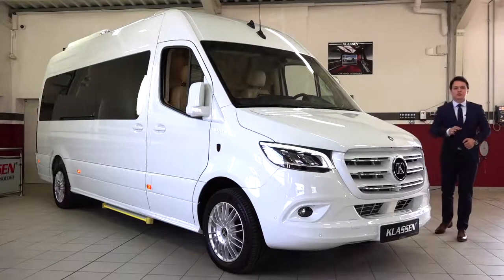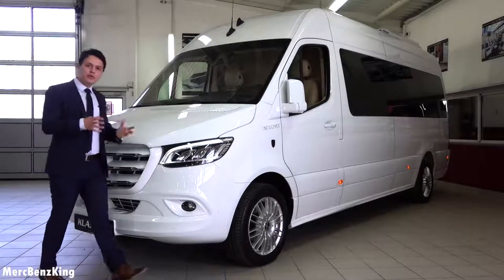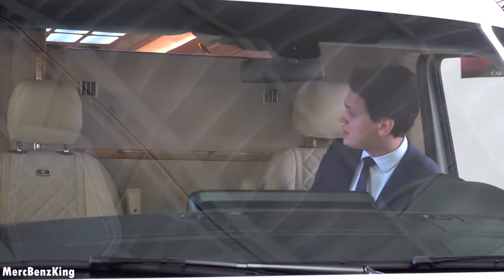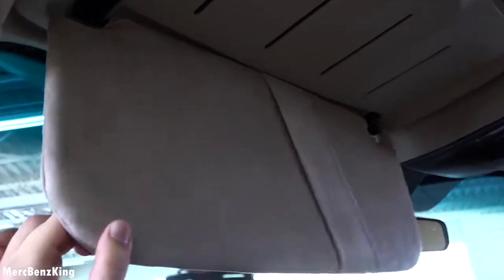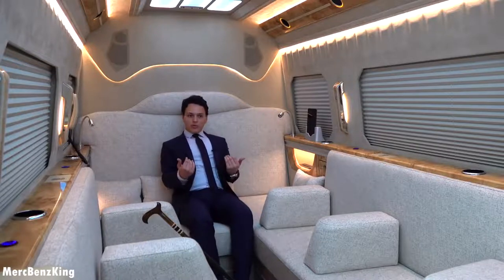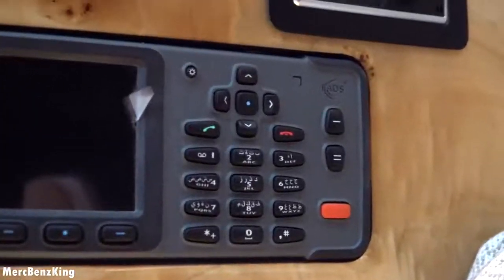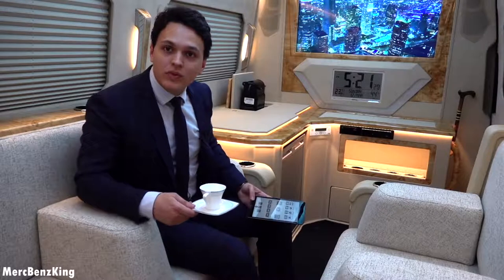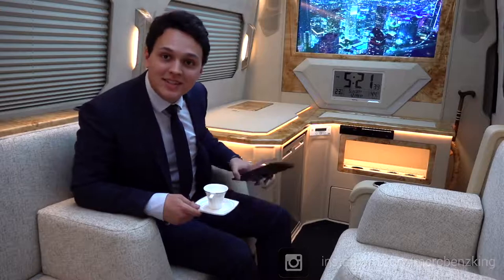2020 Mercedes Sprinter VIP KING VAN NEW Full Review Klassen Interior Exterior hd